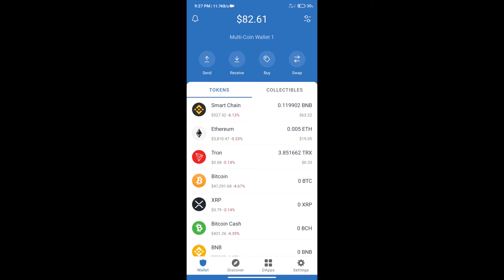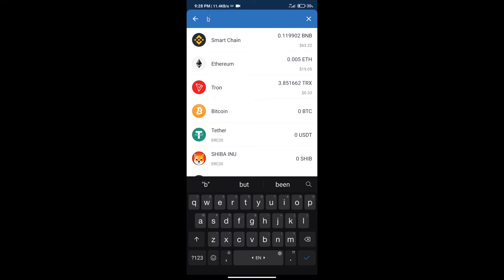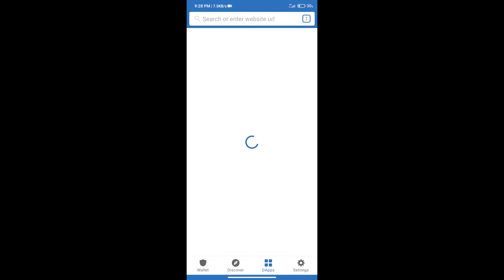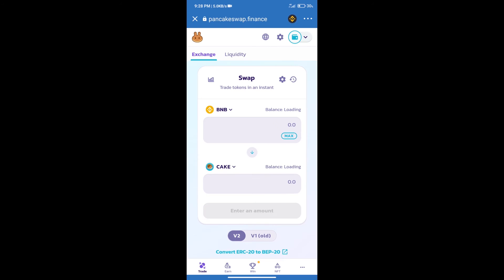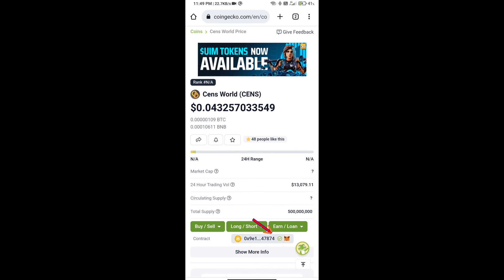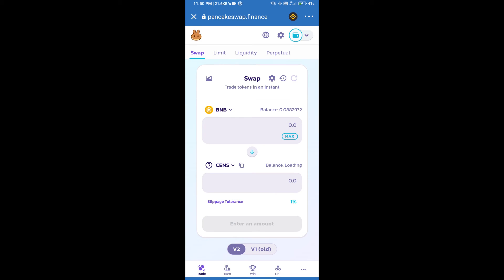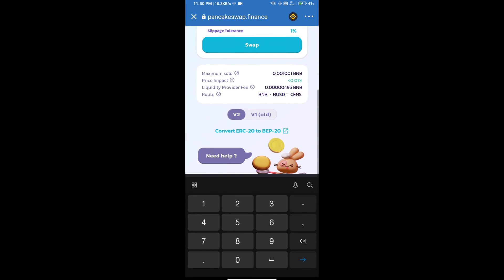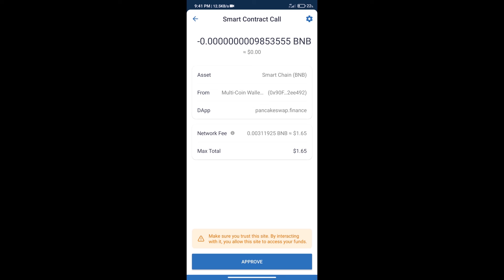How to Buy Cens World Token (CENS) Using PancakeSwap On Trust Wallet OR MetaMask Wallet